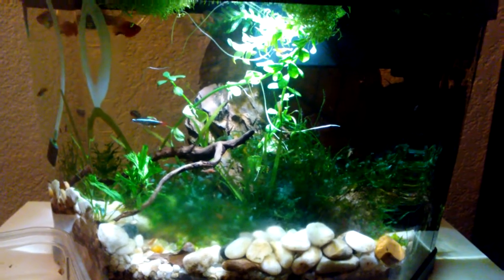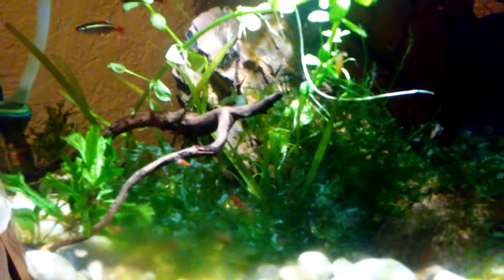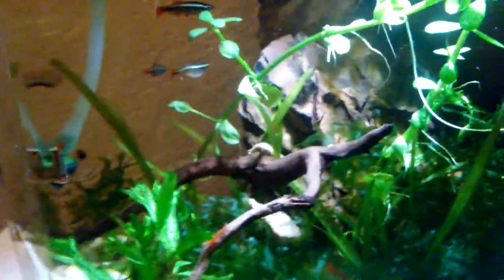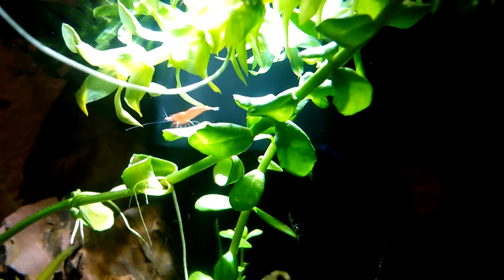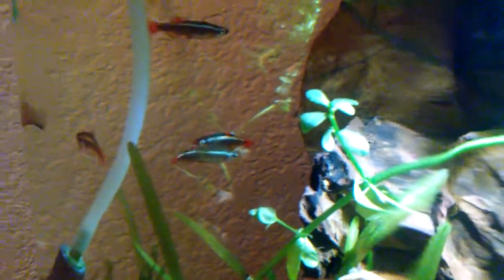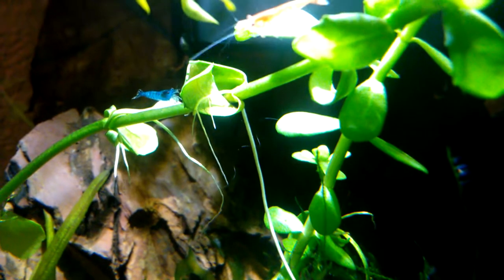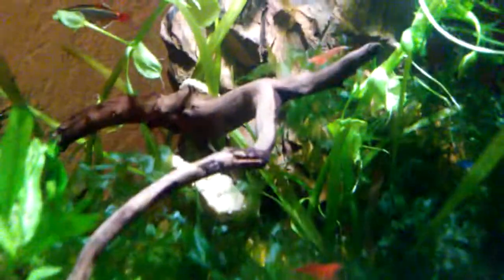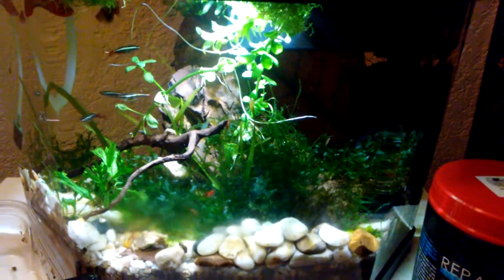Let's See How Neocaridina Shrimp Like Repashy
Last week I got Repashy Superfoods Community Plus. I fed it to my 30 gallon livebearer community tank and my 10 gallon mutt guppy tank already. Those fish loved it. Now I'm going to feed it to my 3.5 gallon neocaridina shrimp tank for the first time. Let's see how they like it.